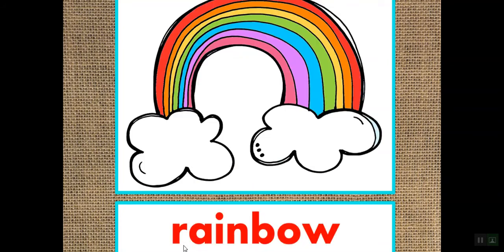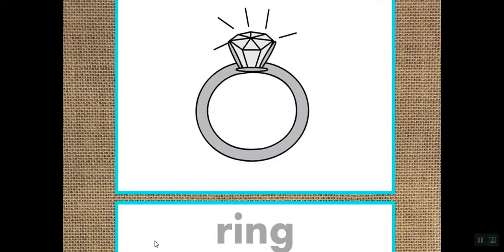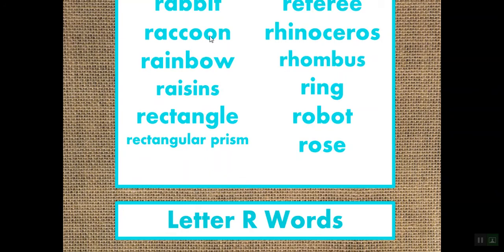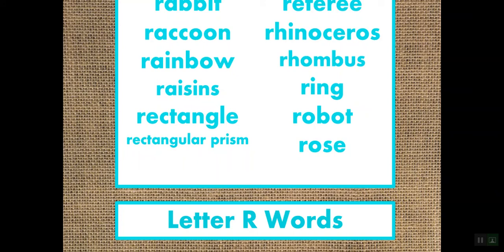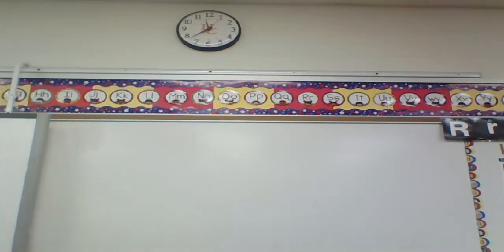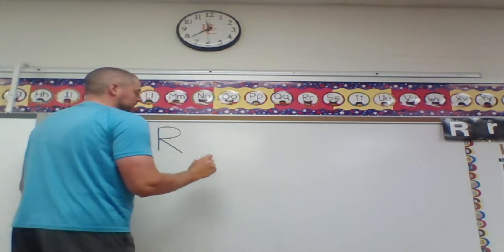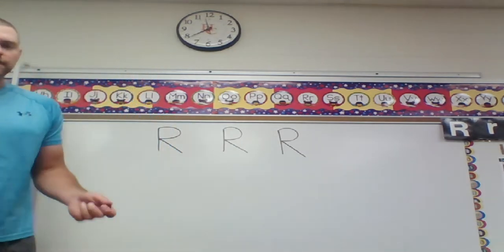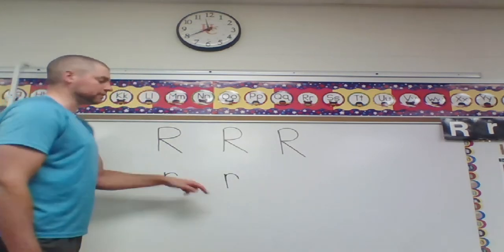Letter of the Day - R